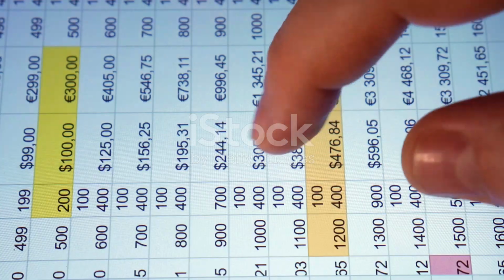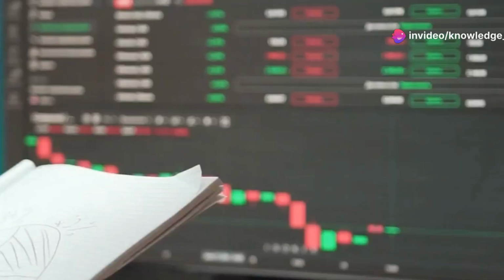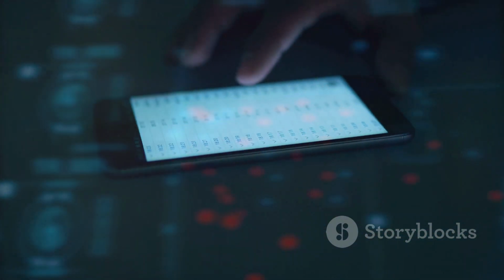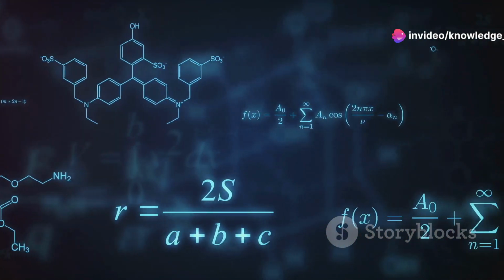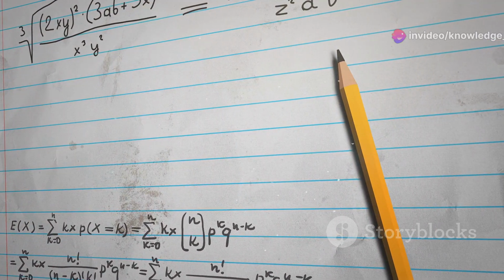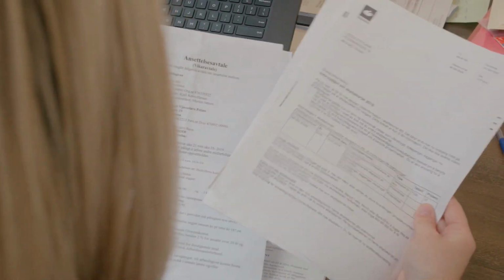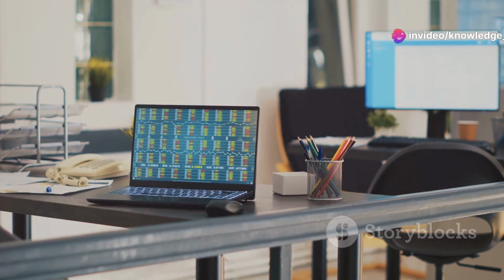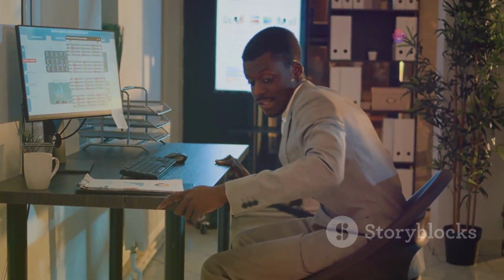Excel Alchemy Master Advanced Formulas